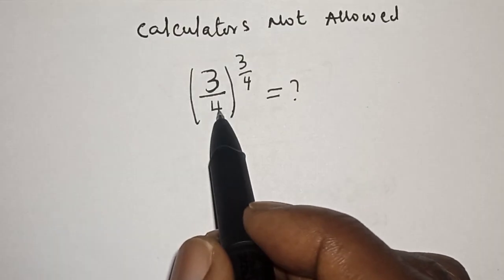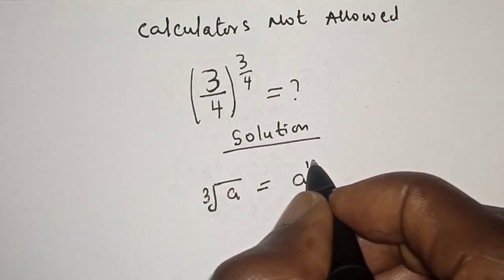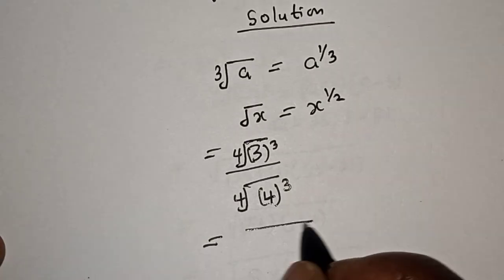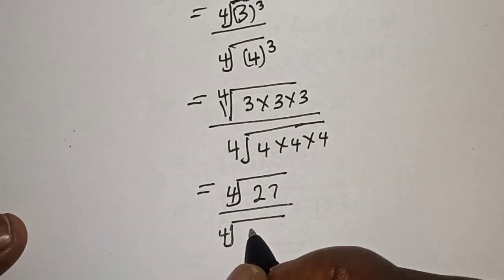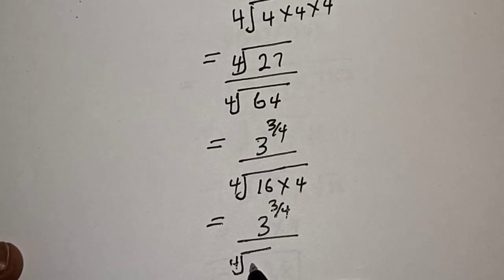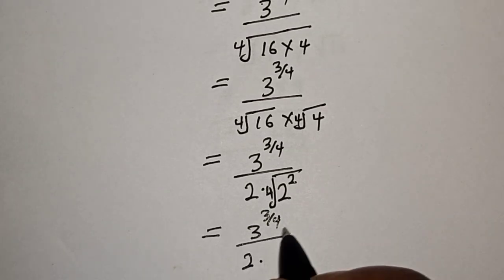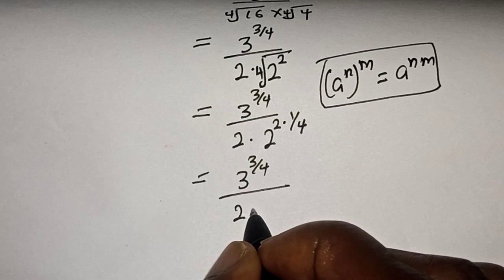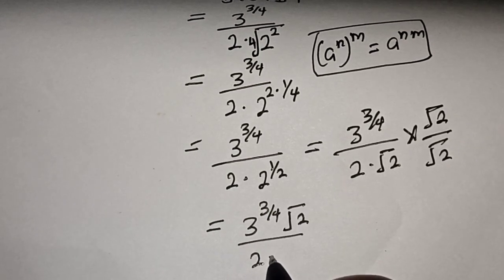A Nice Math Problem (3/4)^(3/4) | Calculators Not Allowed...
In this video, you will learn how to calculate without  calculators very fast with this new method. It is a math Olympiad problem.